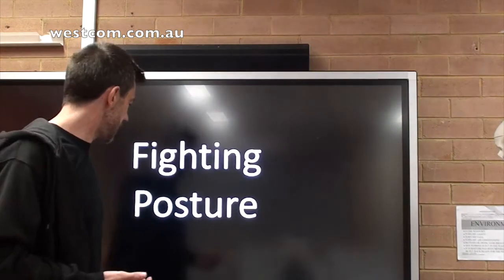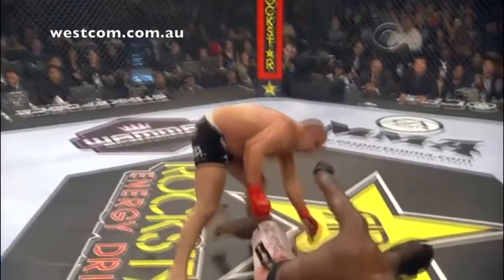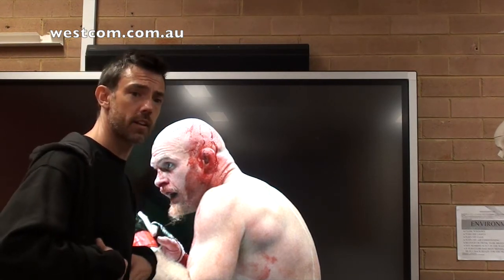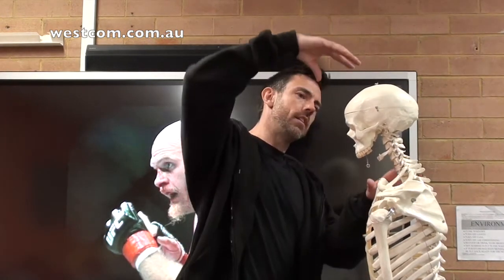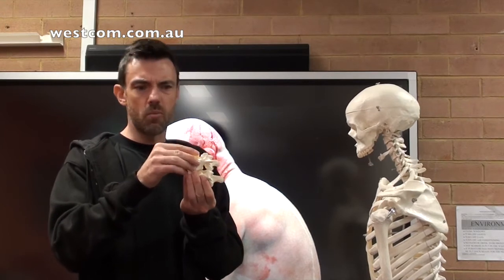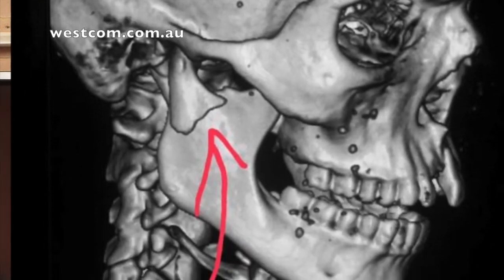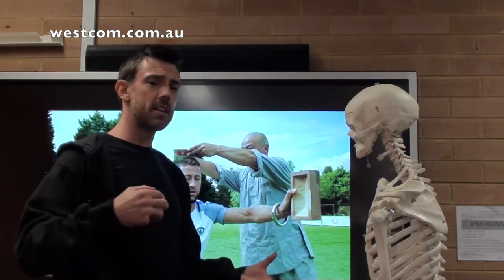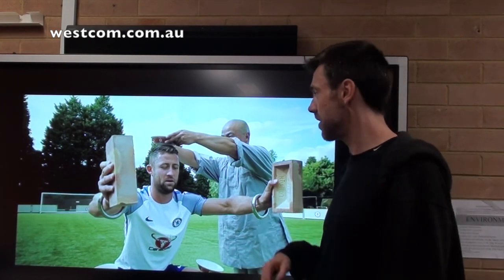Is that martial art for combat or self defence?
Fighting posture. How to tell if a martial art is useful for combat/fighting/self defence